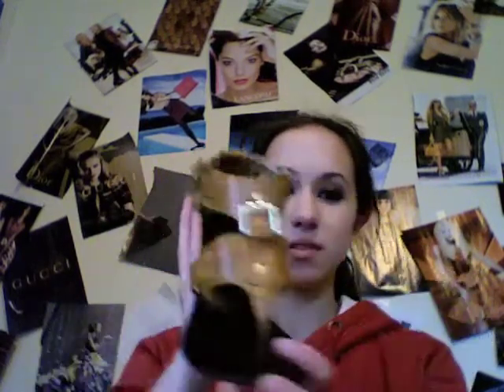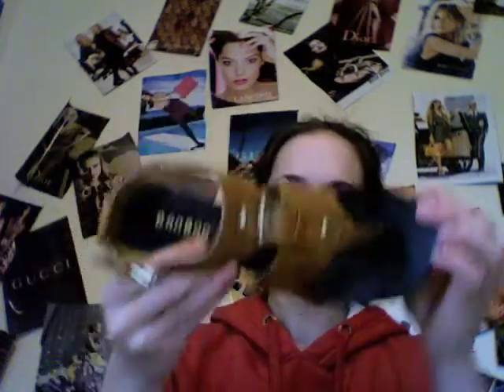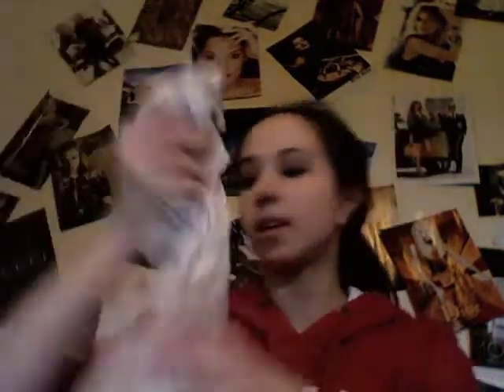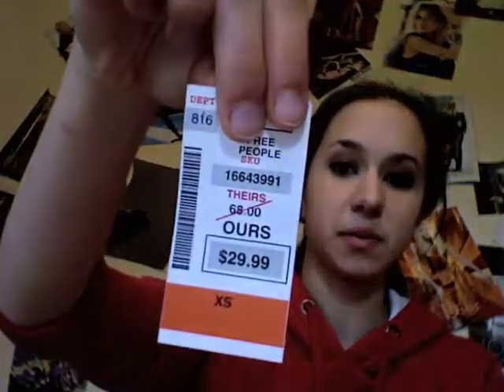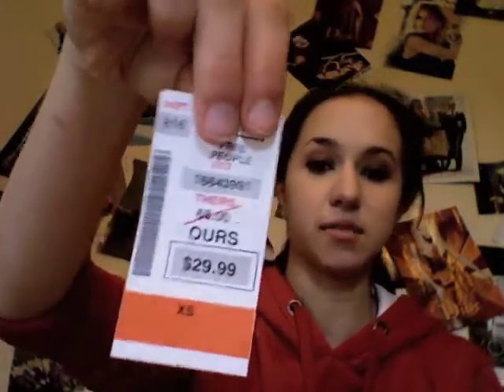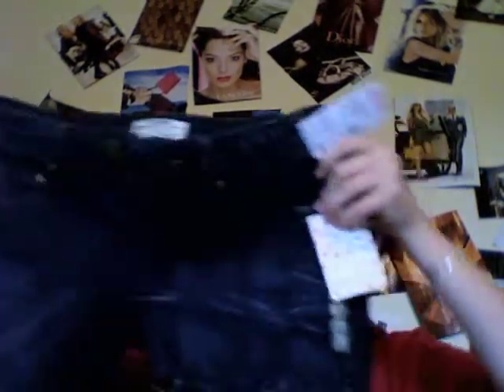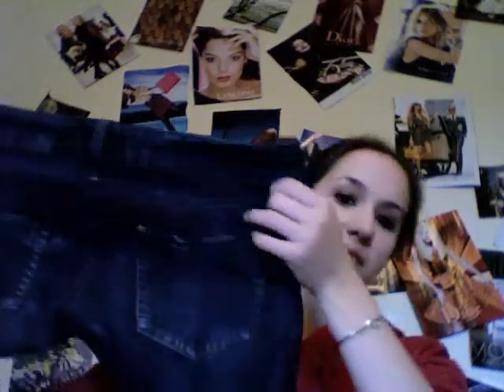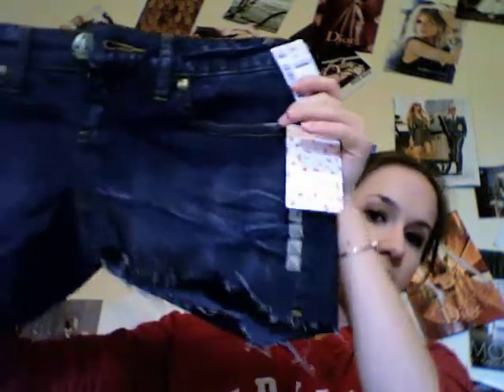Fabulous Finds #2: Loehmann's, Filene's and ZooShoos